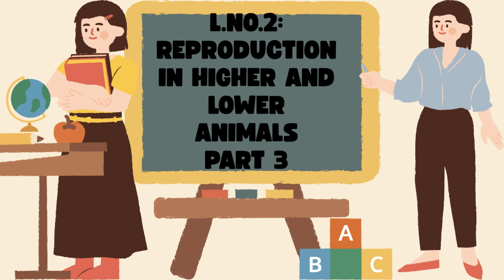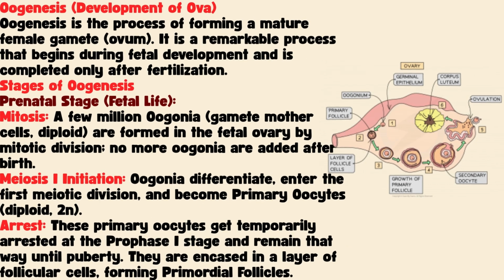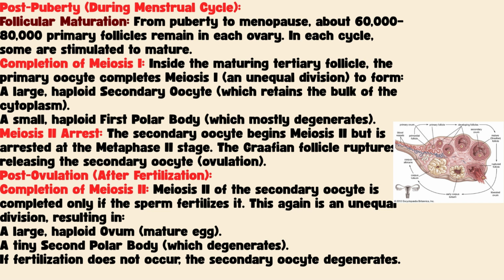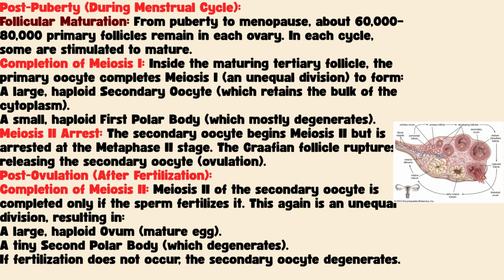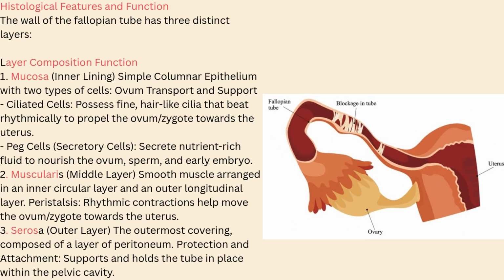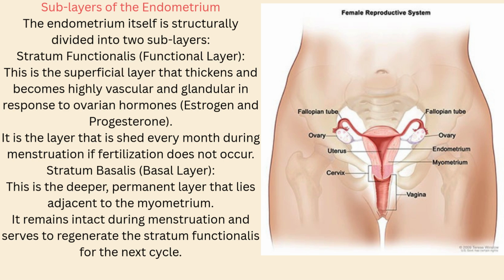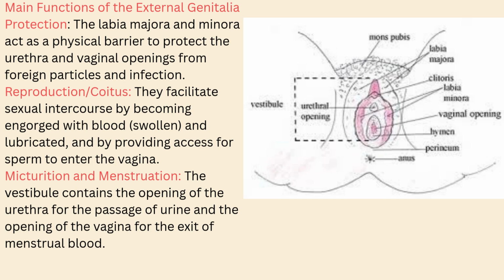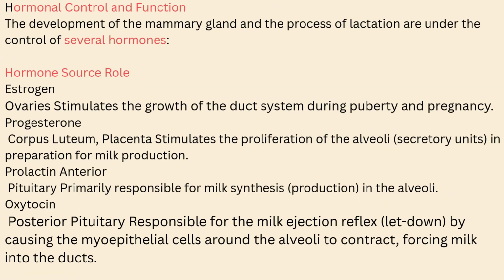L.no.2 reproduction in higher and lower animals part 3 biology 12